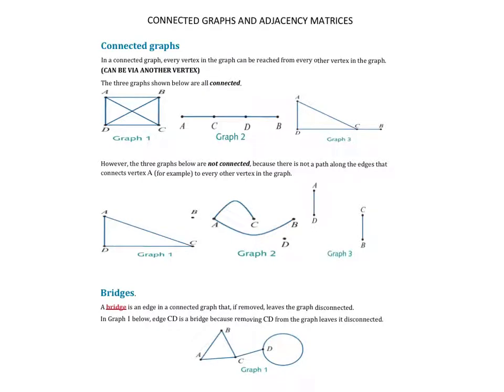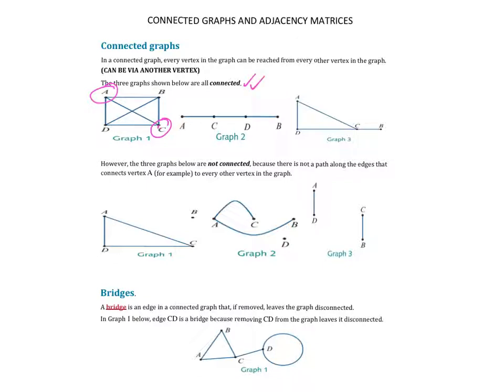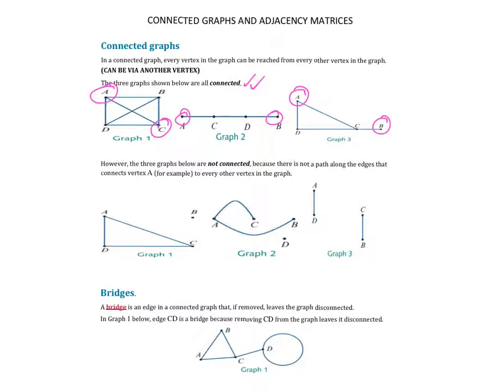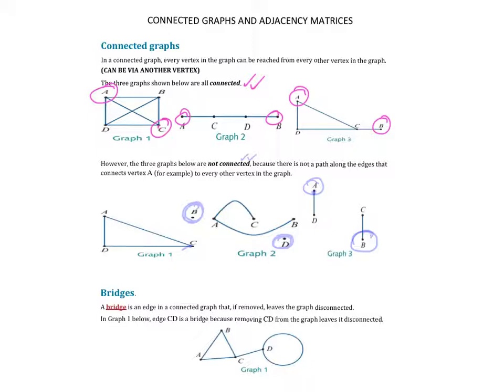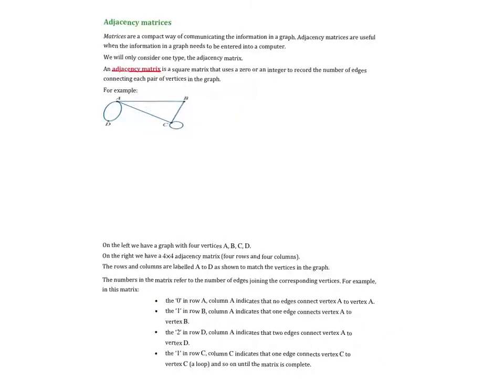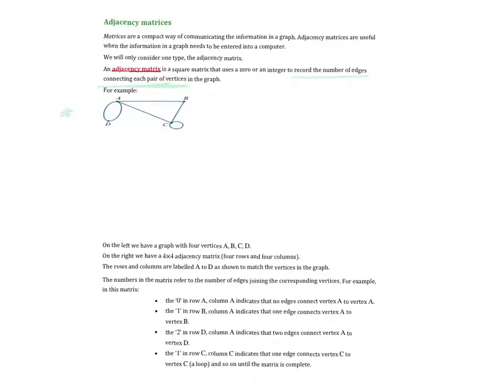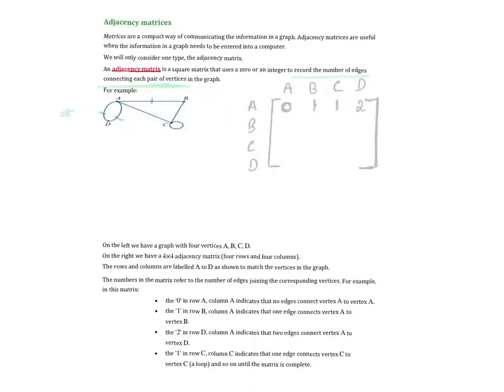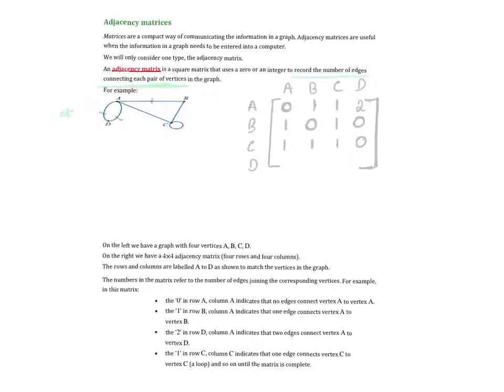Yr 11Gen Maths - Connected graphs and Adjacency matrices - Ex 9C